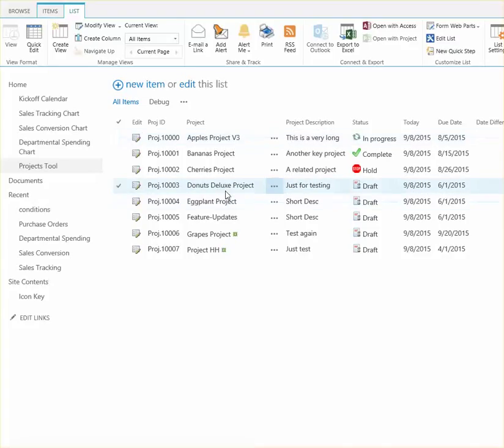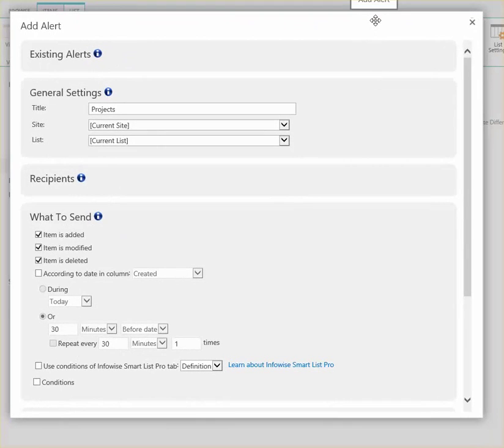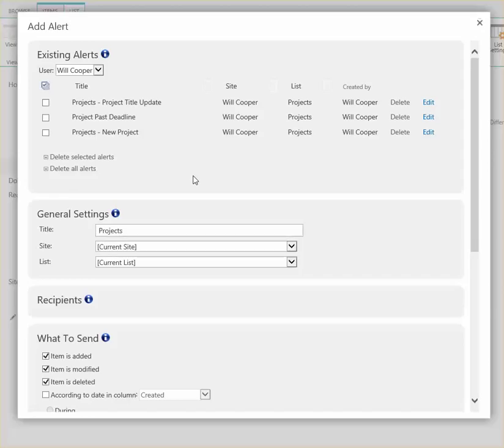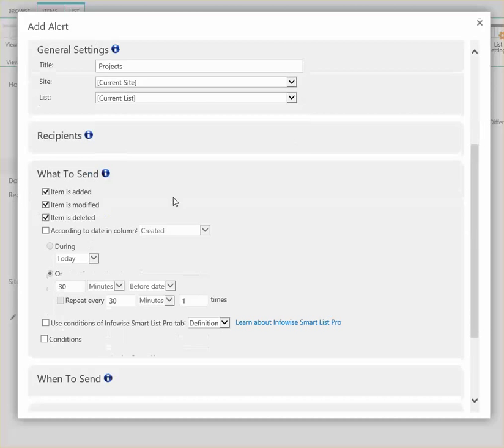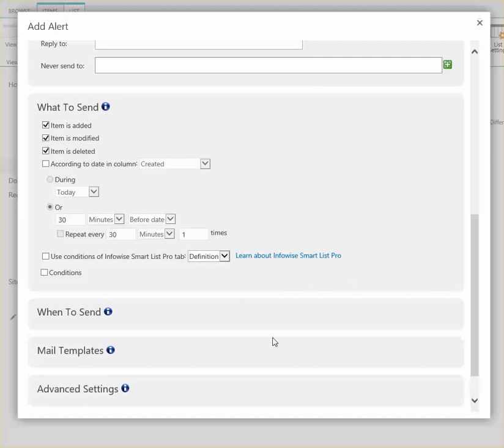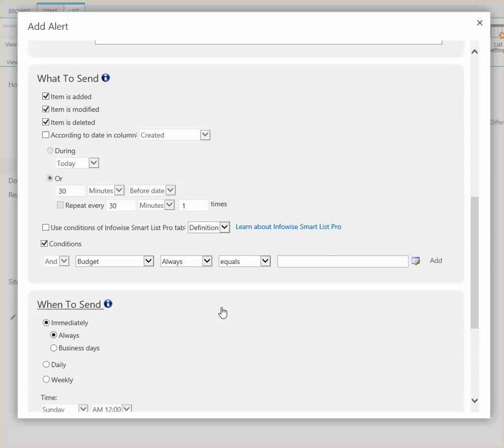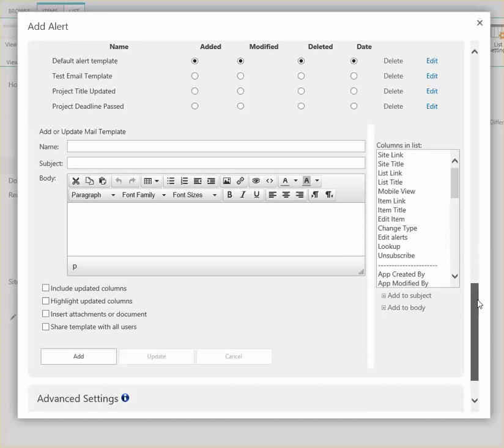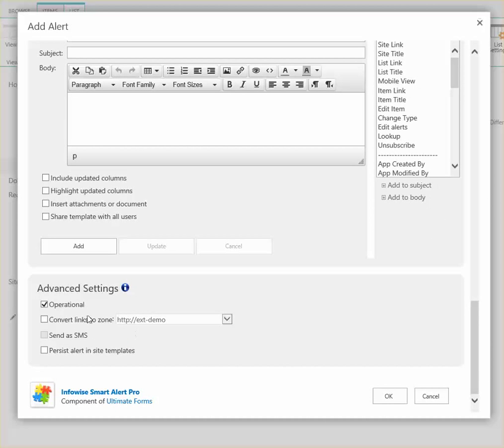Infowise Email Alerts